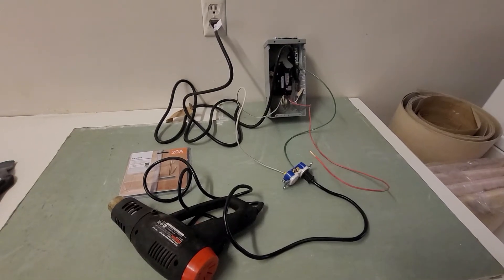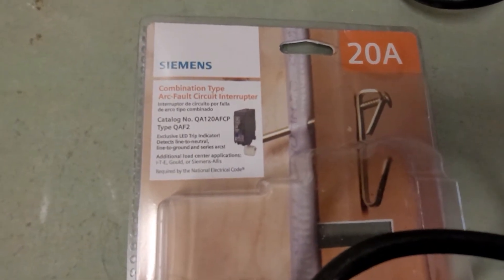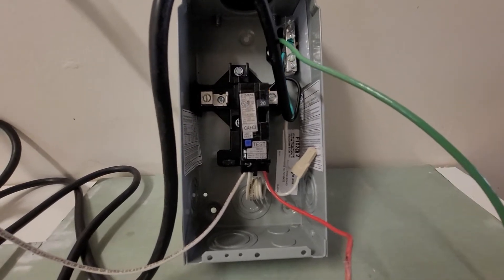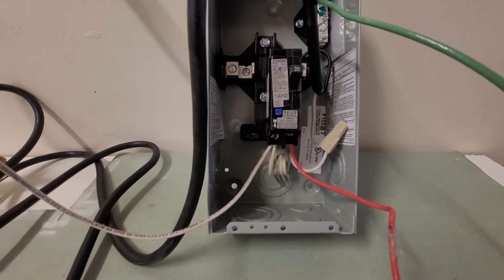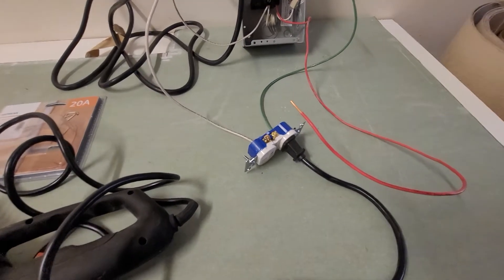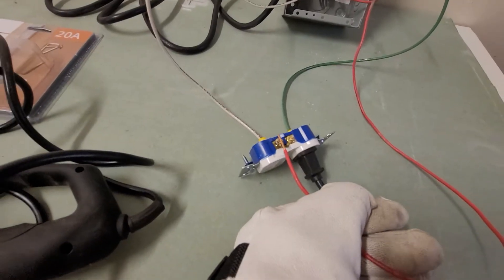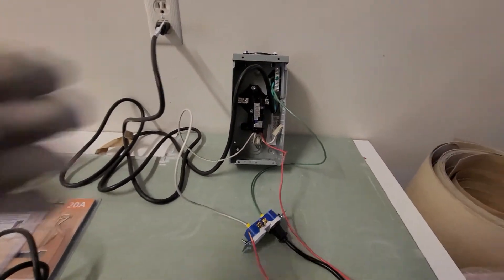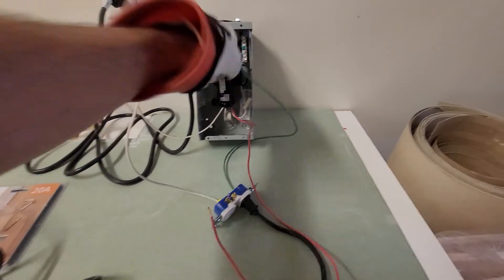Combination AFCI Arc Fault Circuit Breaker (Siemens) test March 23 2021 Siemens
Siemens Combination Arc Fault circuit breaker AFCI was tested on 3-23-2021 and was purchased new this week at a big Box store. 1500 watt heat gun was plugged into the receptacle that was being tested with the arcing wire. Never tripped, breaker is wired correctly.  Tried it many times for 20 plus minutes.  This breaker should trip on a series arc.